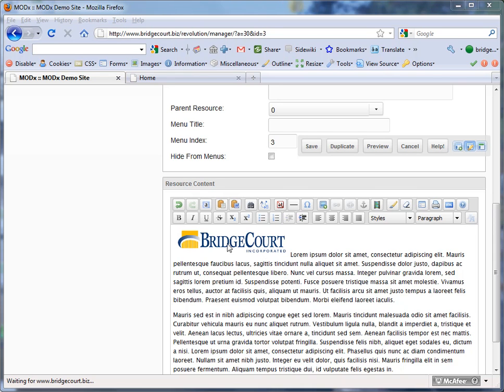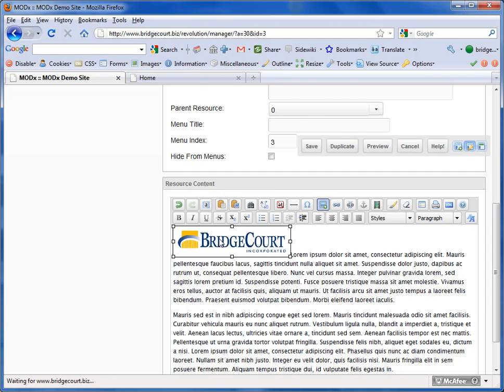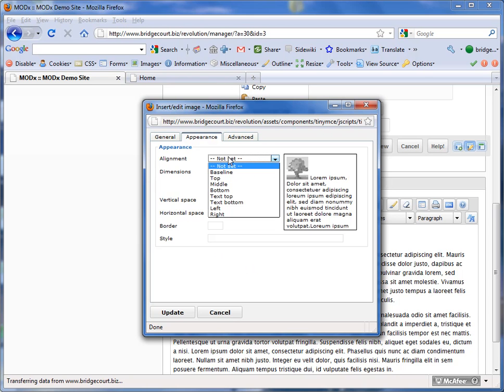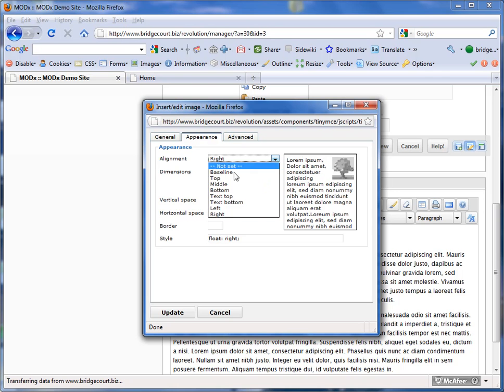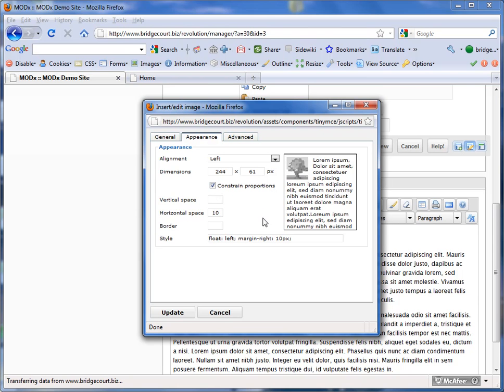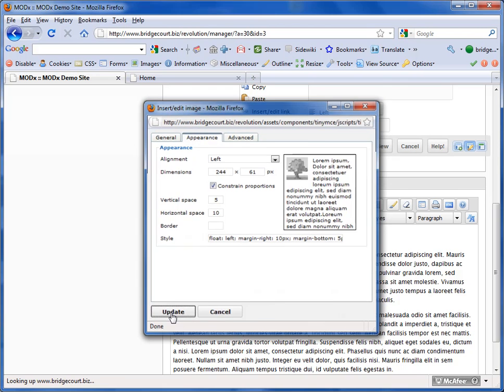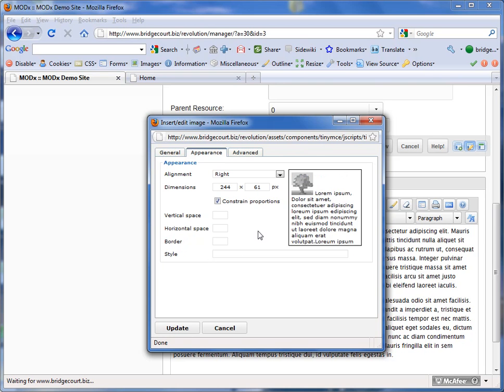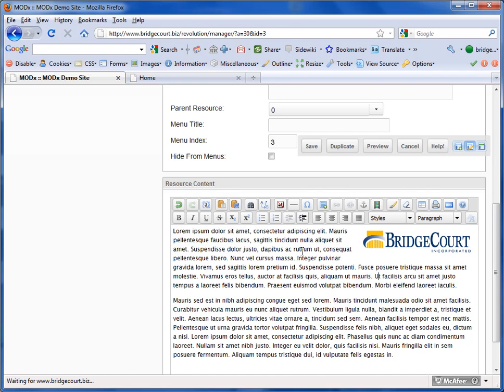Page Content - Adding Images 2, MODx Content Management System Training Part 12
Adding Images to page content using Tiny MCE WYSIWYG editor in MODx Revolution content management system. Perfect for managing websites. This tutorial is based on MODx 2.0.4.